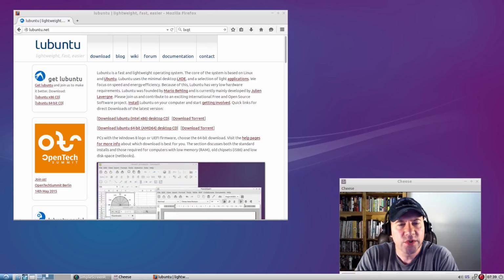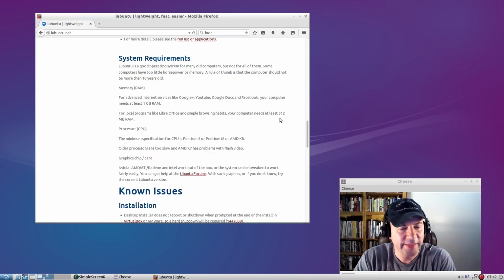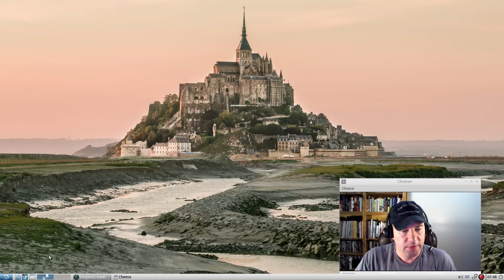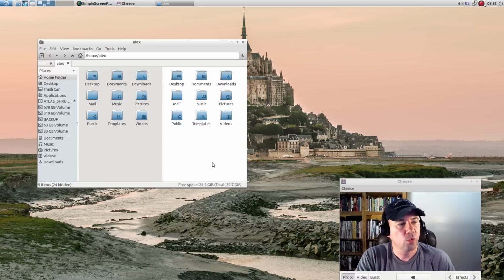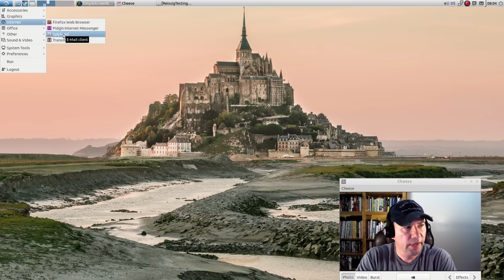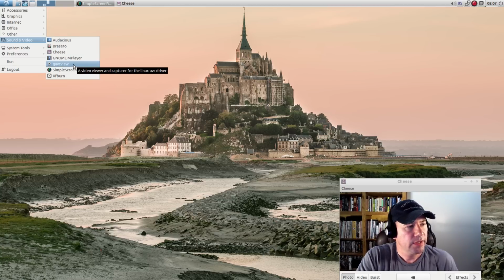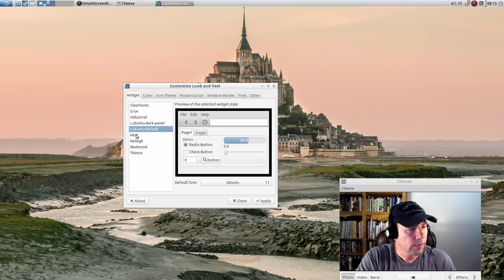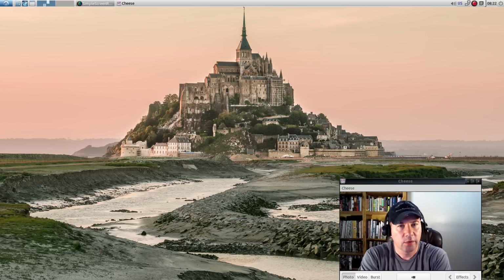Lubuntu 15.04 Review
Today I continue my look at all things lightweight in the land of Linux.  Today, we have a peak at Lubuntu 15.04. To download Lubuntu, visit their hompage